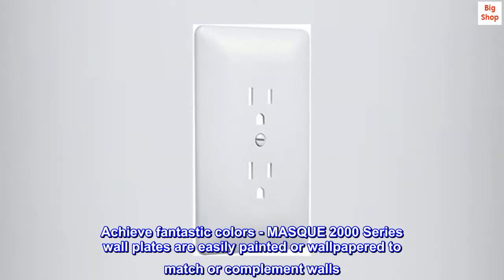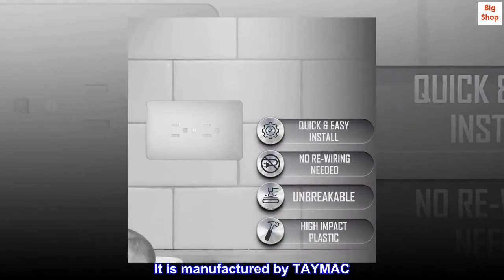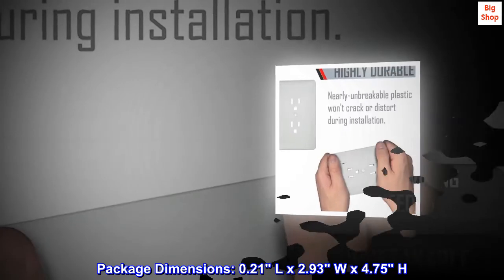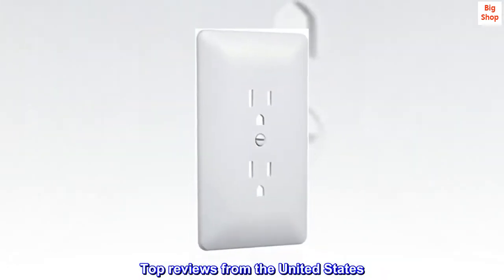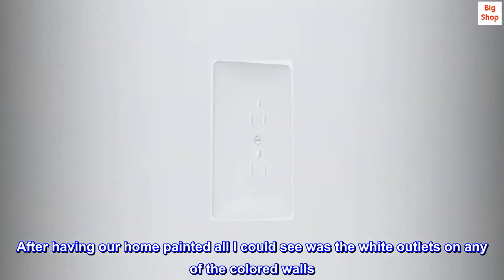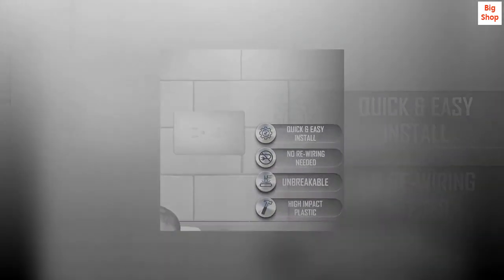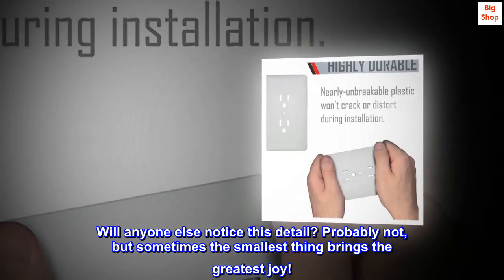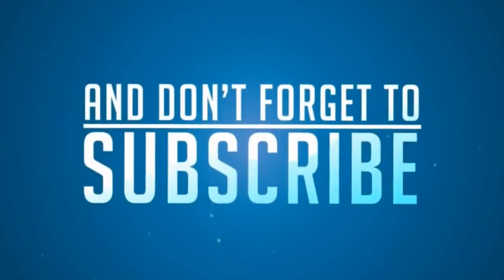Taymac 2000W Masque 2000 1-Gang Decorator Style Wallplate, Paintable Duplex Outlet Cover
Achieve fantastic colors - MASQUE 2000 Series wall plates are easily painted or wallpapered to match or complement walls
It is manufactured by TAYMAC
Package Dimensions: 0.21" L x 2.93" W x 4.75" H
Model Number: 2000W
Top reviews from the United States
An easy custom touch
After having our home painted all I could see was the white outlets on any of the colored walls. These outlet covers worked perfectly to help camouflage them, see the before and after pics. Will anyone else notice this detail? Probably not, but sometimes the smallest thing brings the greatest joy!